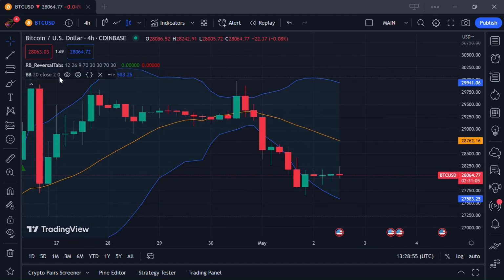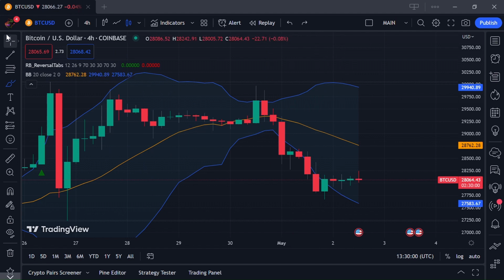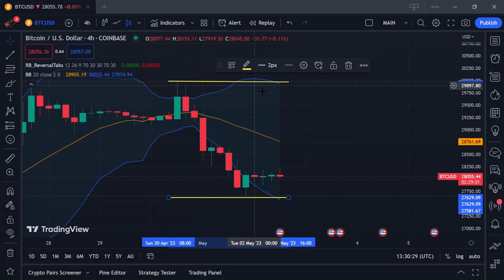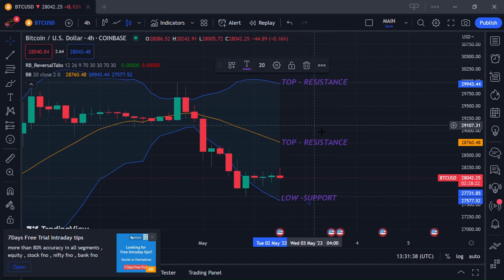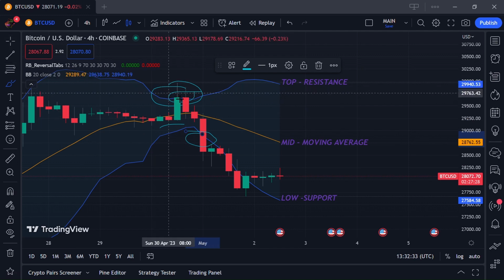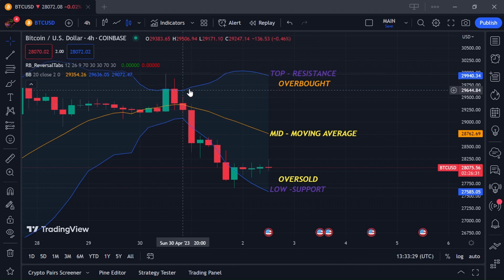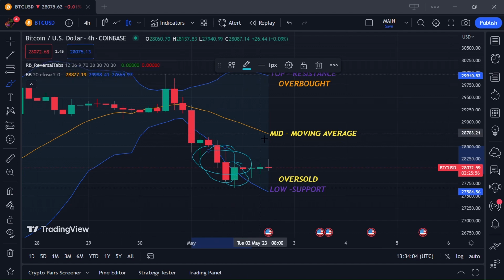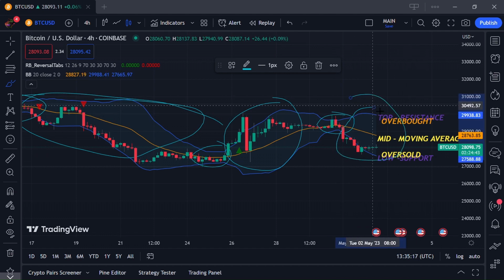BOLLINGER BANDS STRATEGY EXPLAINED!!!!!!💸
In this video, you'll learn all about the Bollinger Bands trading strategy - a powerful tool used by traders to analyze market volatility and make informed investment decisions. I'll explain how the strategy works, its key components, and how you can use it to improve your trading performance. Whether you're new to trading or a seasoned pro, this video is a must-watch for anyone looking to enhance their trading skills.